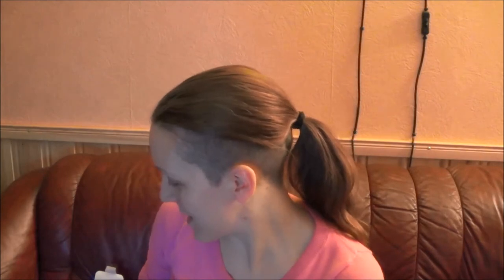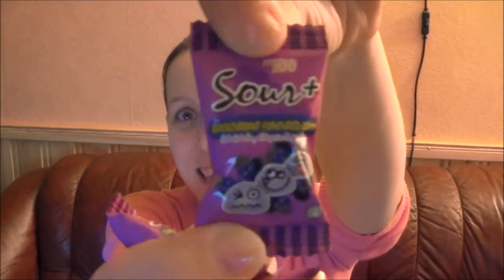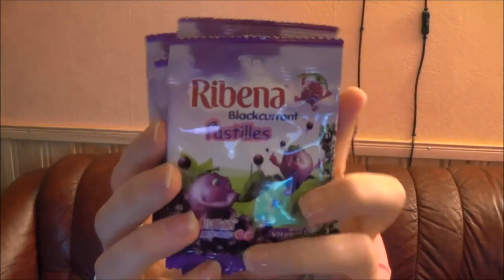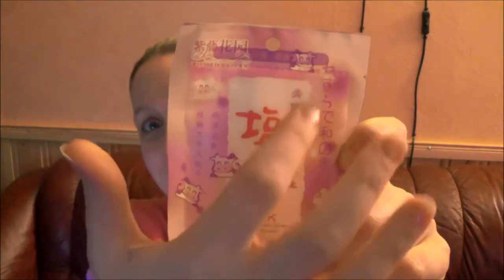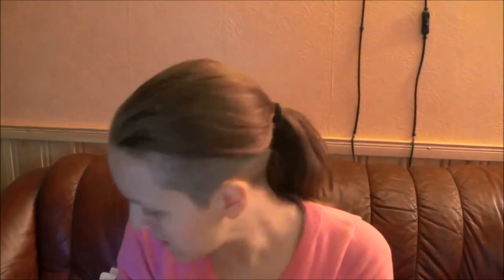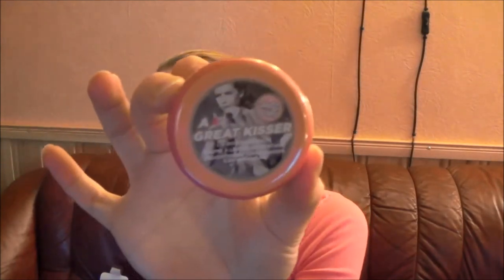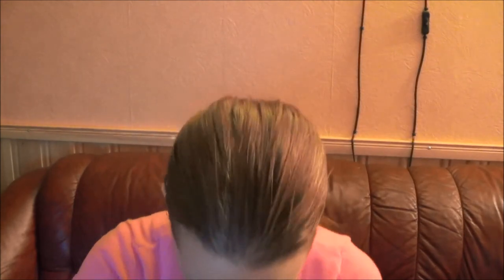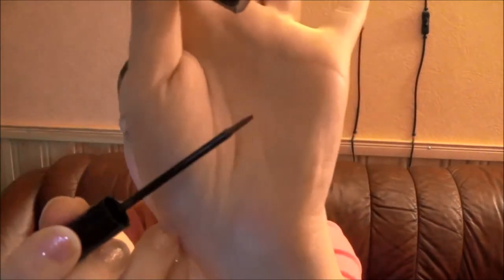♥ Secret Santa 2013 ♥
My secret Santa really spoilt me =)
I feel sooo blessed  ♡♥♡